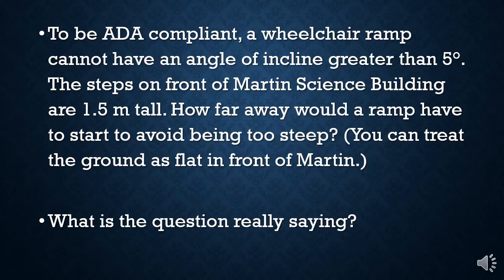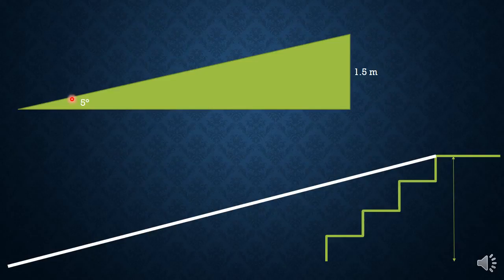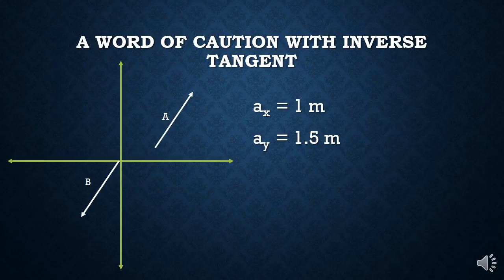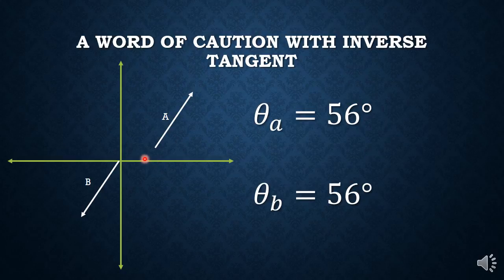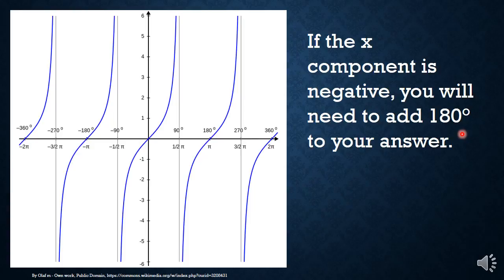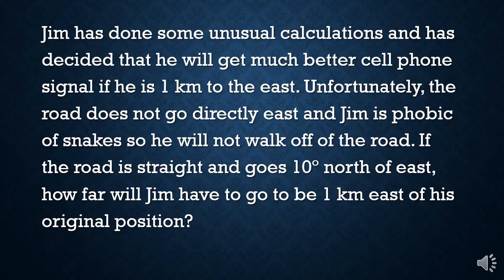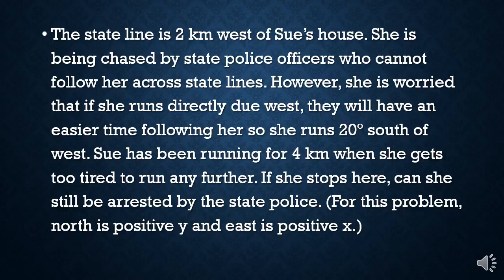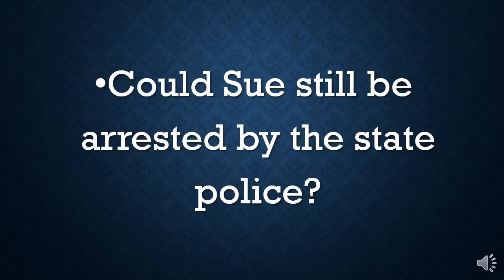Vectors Part 1 sample problems